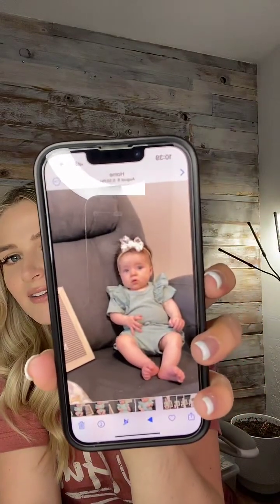8/27/24 Full Tiktok Live Emotion Code Sessions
Certified Emotion Code, Body Code, and Belief Code Practitioner -Kirsten Morley

►The Emotion Code book By Dr. Bradley Nelson

I am a Certified Emotion Code, Body Code, and Belief Code Practitioner, not a licensed therapist or physician. My services do not replace the care of lawyers, psychologists, or other healthcare professionals. Emotion Code and Body Code are in no way to be construed or substituted as psychological counseling or any other type of therapy or medical advice.